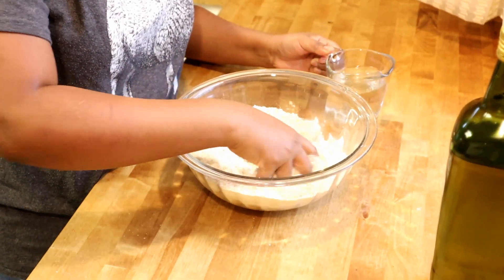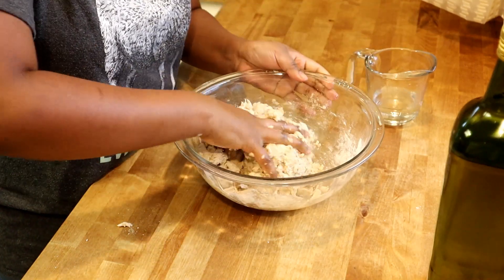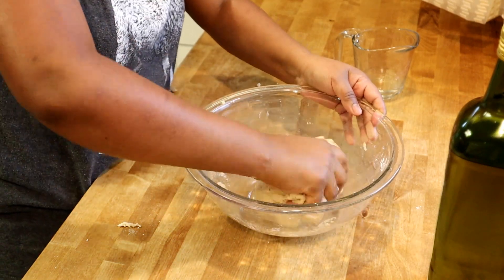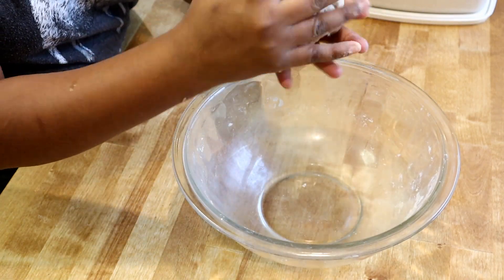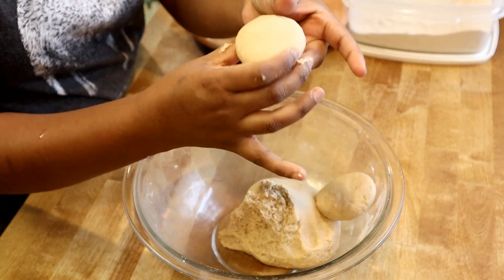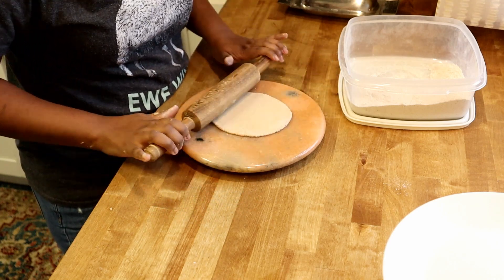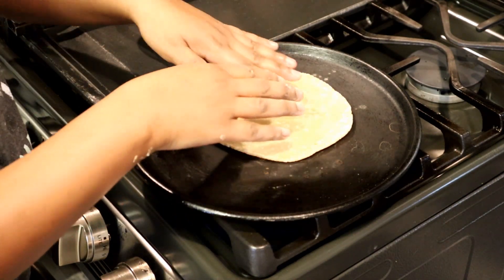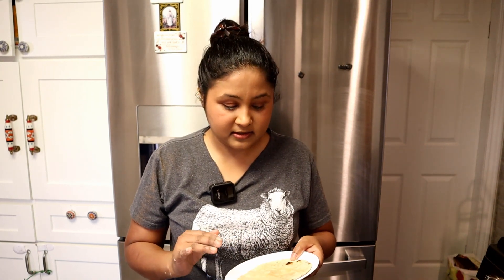How to make Chapati, Easiest Soft Chapati recipe. Only 3 ingredients.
Chapati is a tasty and delicious unleavened flat bread. Unlike traditional breads, Chapati is simple to make as there's no yeast, so no proving.  It only requires five minutes of kneading, ten minutes of resting and cooks in seconds.
How to make Chapati,